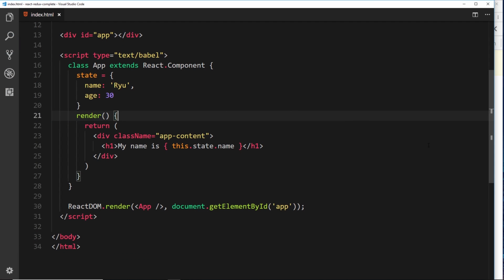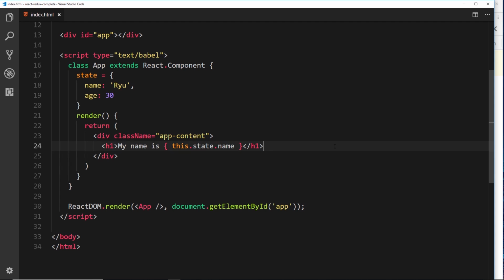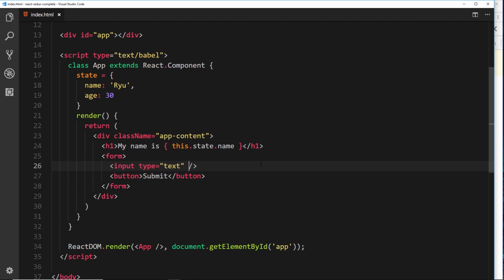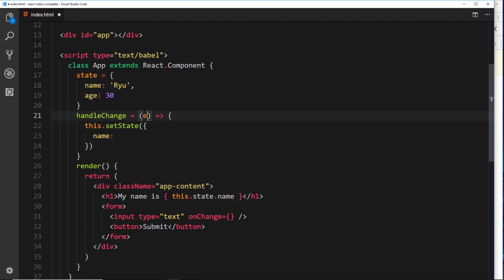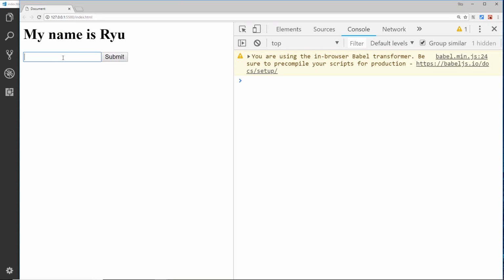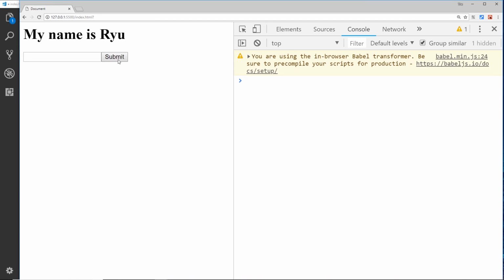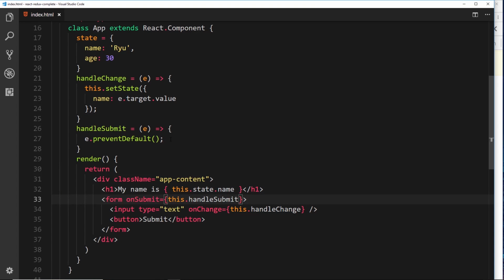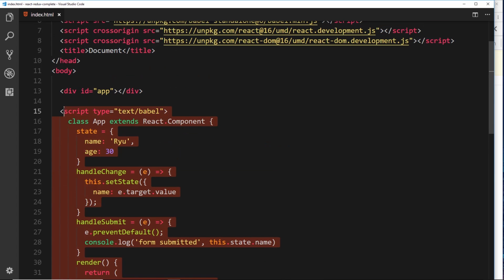Complete React Tutorial (& Redux) #9 - Intro to Forms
Hey gang, in this React tutorial I'll introduce you to the concept of forms in React and how to capture user data and store it on the component state.